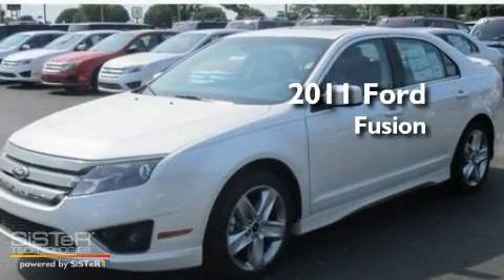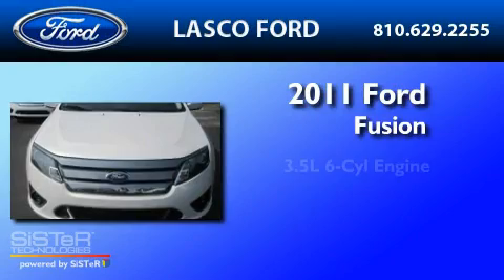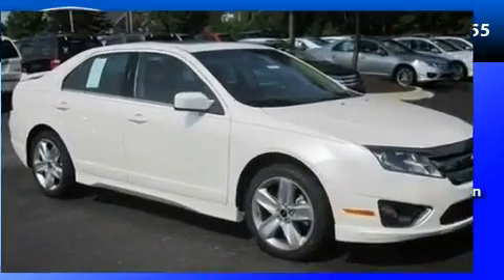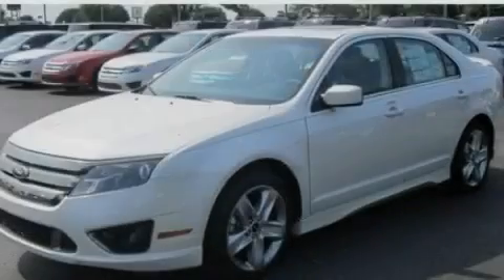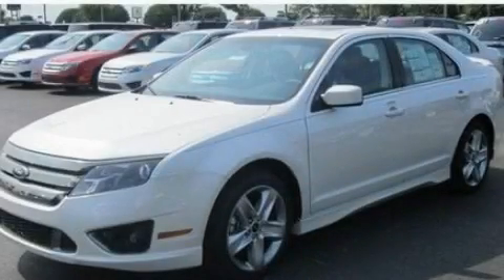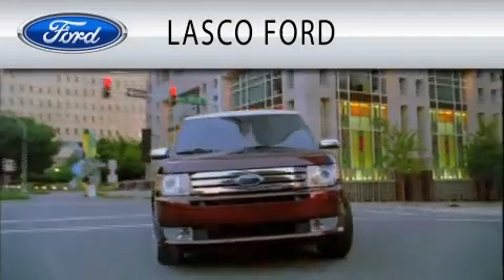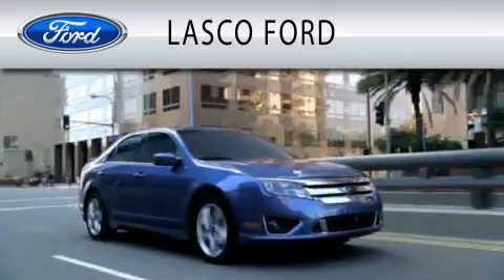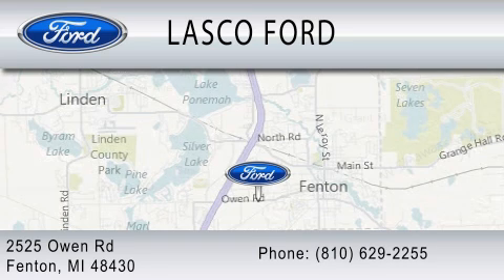2011 FORD FUSION MI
Year : 2011

 Make : FORD

 Model : FUSION

 Engine : 3.5L V6

 Trans . : AUTO 6SPD

 Lasco Ford

 2525 Owen Road